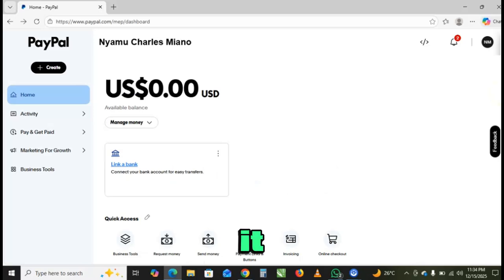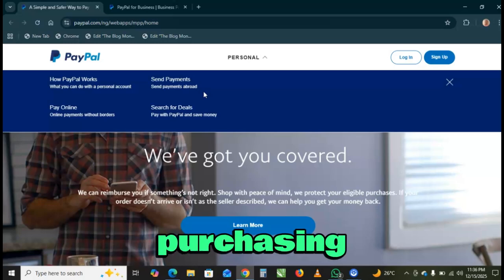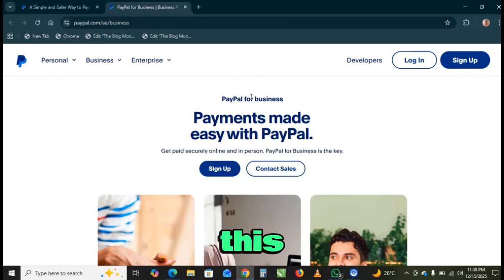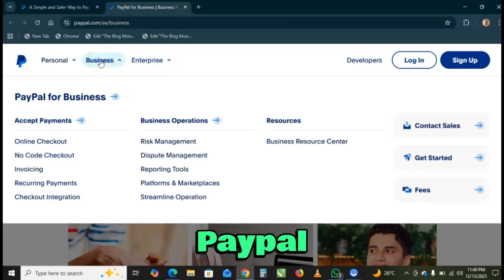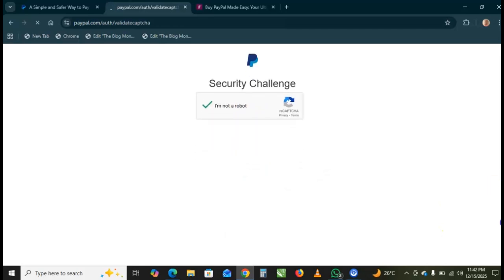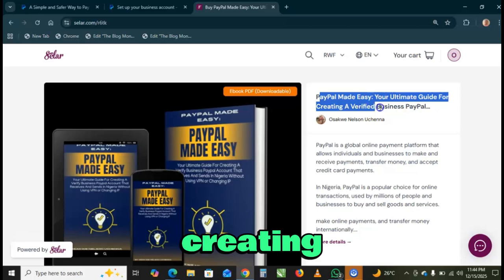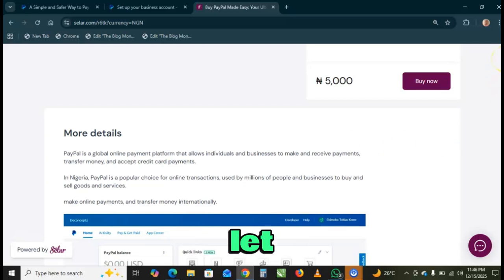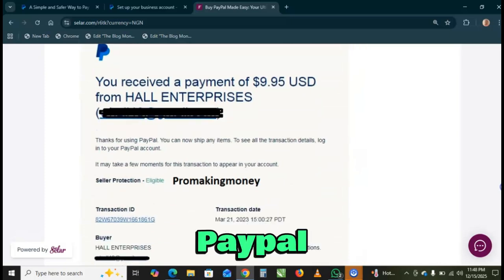PayPal Made Easy: Your Ultimate Guide For Creating A Verified Business Paypal Account That Receives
PayPal Made Easy – Your Ultimate Guide For Creating A Verified Business PayPal Account That Receives And Sends In Nigeria (2026)

Are you struggling to create a verified PayPal account in Nigeria that can receive and send money without stress?

You’re not alone — and that’s exactly why I made this video.

In this step-by-step guide, I’ll show you how to create a verified PayPal account in Nigeria the right way — 2026 — without confusion, trial-and-error, or account limitations.

This course walks you through everything in detail — including the parts I can’t fully explain on YouTube.

How to get a verified PayPal account in Nigeria that works

The truth about creating a USA PayPal account in Nigeria (what works and what doesn’t)

Updated methods for how to create a PayPal account in Nigeria 2026

If you want a done-for-you, stress-free setup, the full blueprint is inside my course 👇

This tutorial is practical, beginner-friendly, and based on what actually works right now — not outdated tricks.

👉 Watch till the end so you don’t miss the most important step that most people skip.